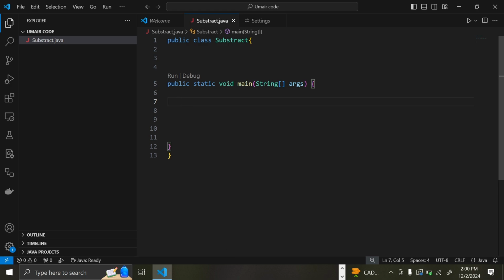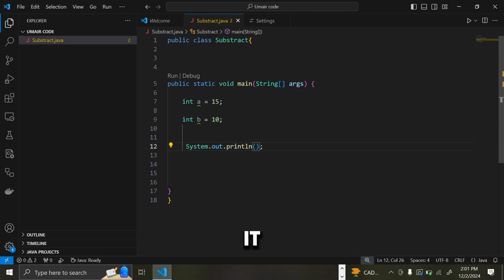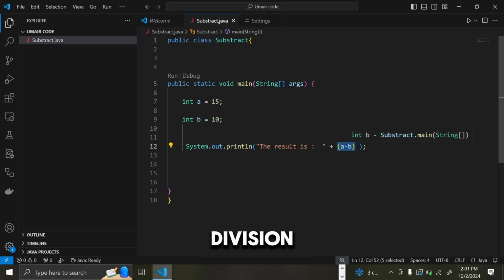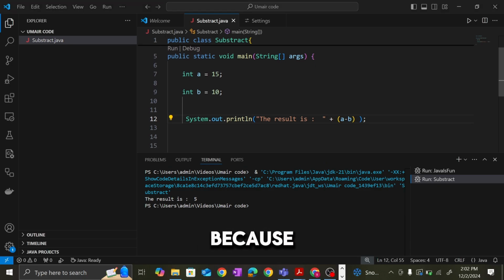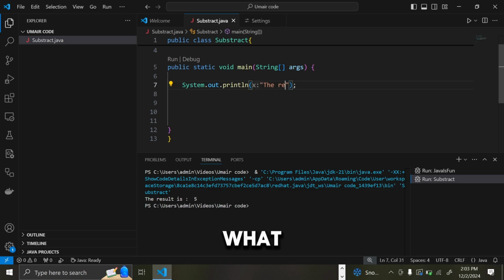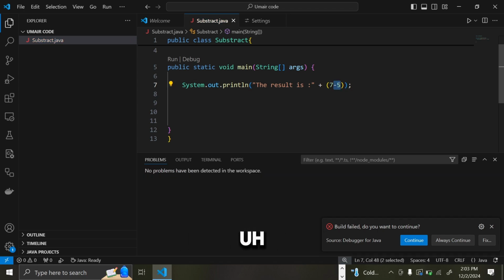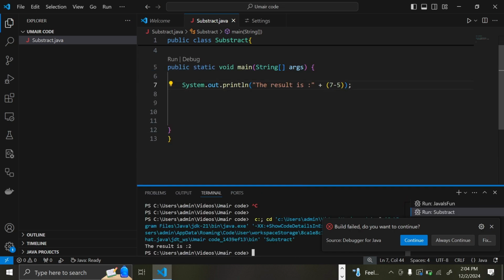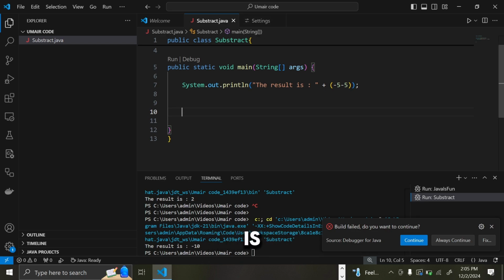What Is the Java Subtraction Operator? Explained with Examples!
Welcome to this beginner-friendly tutorial on the Java Subtraction Operator! 🎉 In this video, we’ll break down how to use the subtraction operator in Java with simple examples and easy-to-understand explanations. Perfect for those just starting their coding journey, this guide will help you build a solid foundation in Java programming.

🔑 What You’ll Learn:

What is the subtraction operator (-) in Java?
How to use it with numbers and variables.
Real-life coding examples for better understanding.